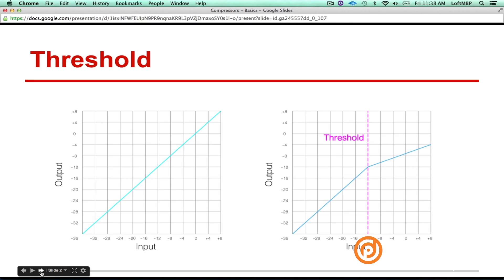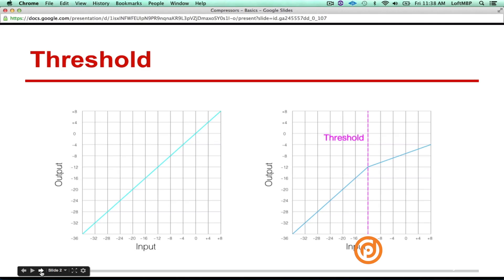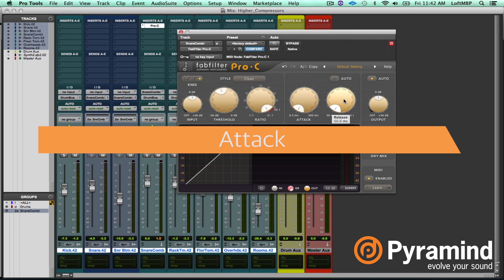How a Compressor Works | Part 1 | Theory & Parameters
In this tip, Pyramind’s Audio Fundamentals instructor Dan Blum walks you through the theory and parameter settings of compression. There are two concepts he wants you to keep in the back of your mind as you watch - signal flow, and gain staging.

This widely used but often misunderstood mix essential is broken down for you into easy to understand concepts.

He walks you through the basic purpose of compression (limiting dynamic range) as well as common parameter settings found on almost every compressor.

00:04:58 - Threshold - The point at which the compressor is going to start to work

00:07:13 - Ratio - Input Level vs Output Level

00:09:28 - Attack - The amount of time it takes for the compressor to reduce a signal that passes the threshold 2/3 of the way

00:12:17 - Release - The amount of time it takes for the compressor to pull back the signal